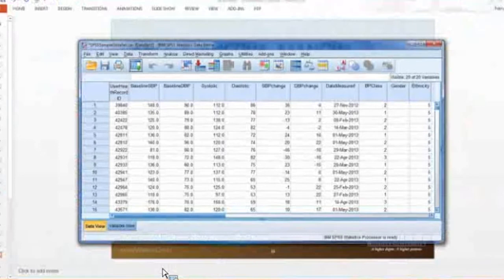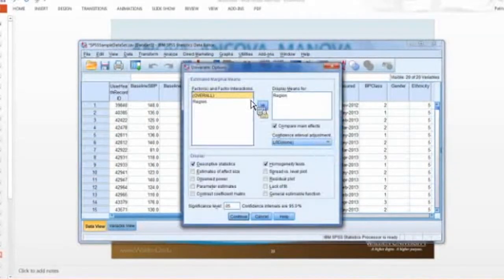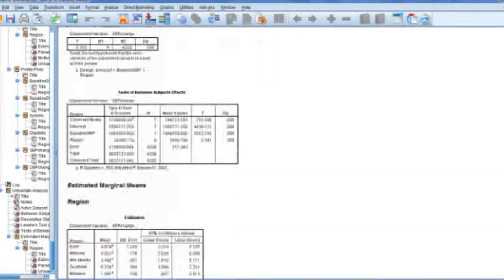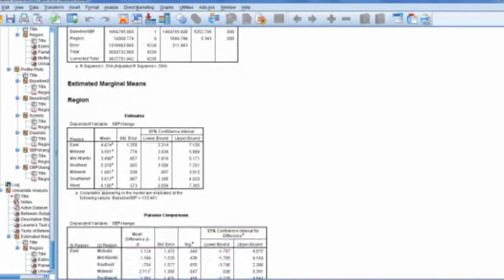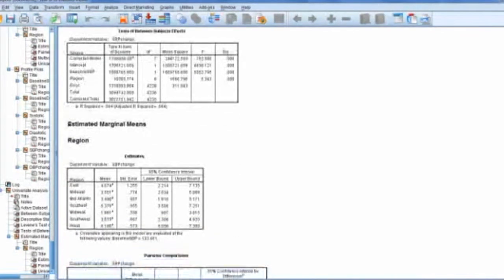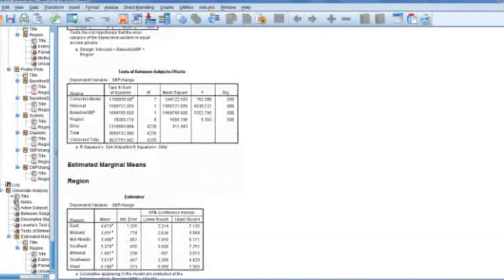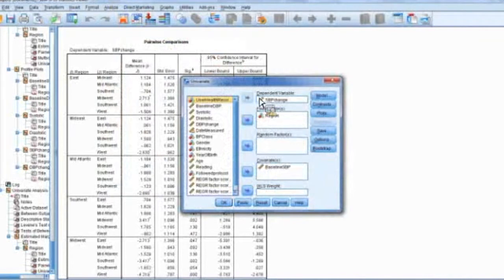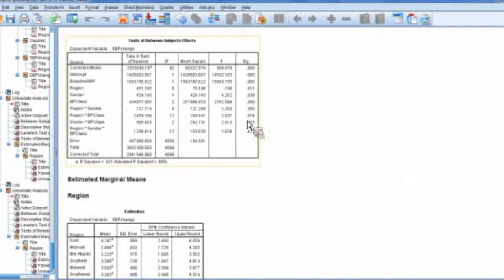Univariate in SPSS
Join Dr. Patrick Dunn, former Academic Skills Center tutor now Walden University faculty, for his description of Univariate Method in SPSS.

*Originally recorded as webinar on July 30, 2015